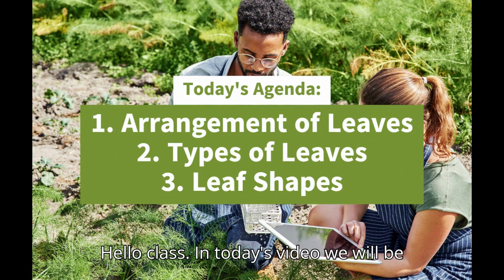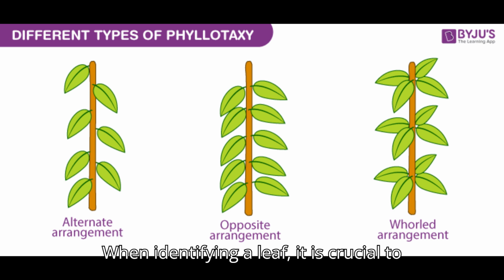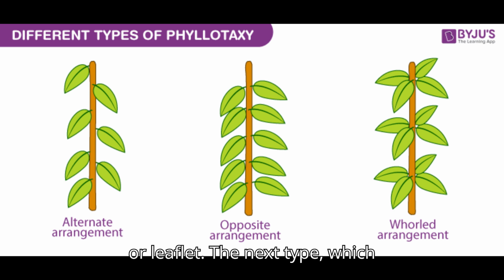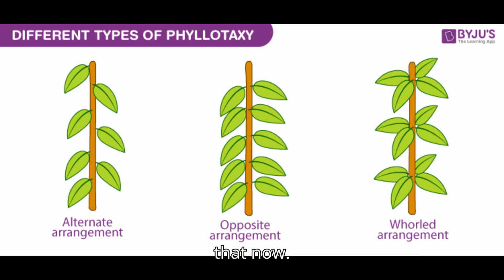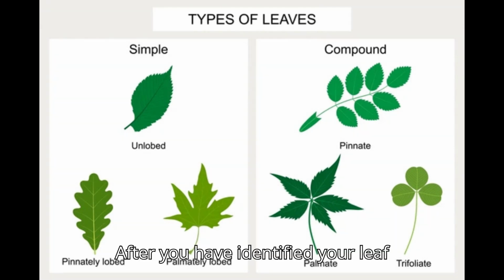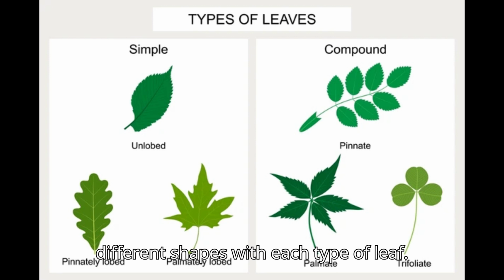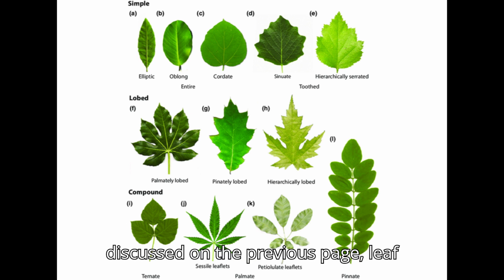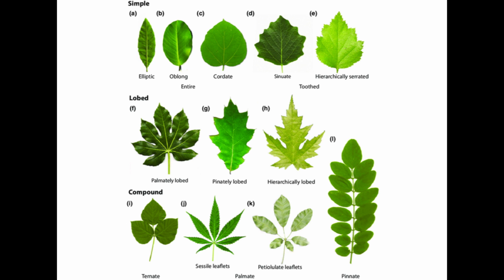EDCI 270 IM Self Produced Video - Lyons